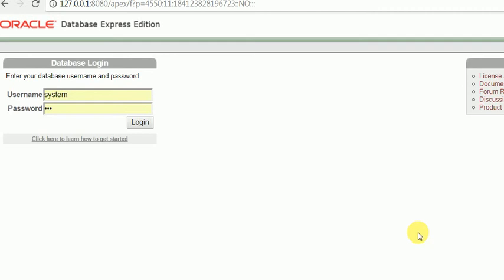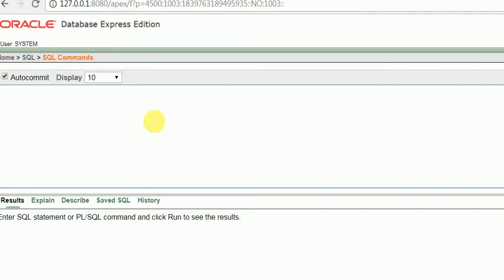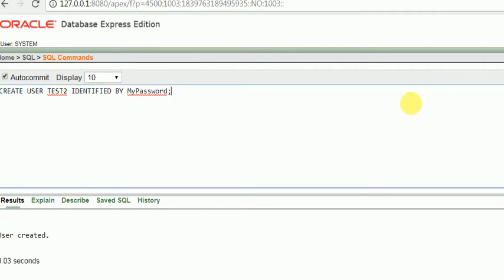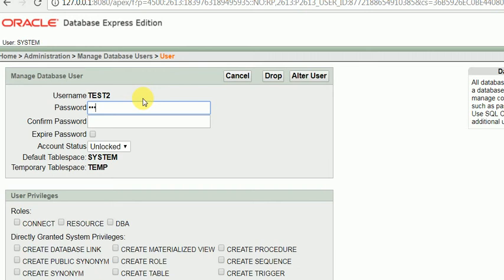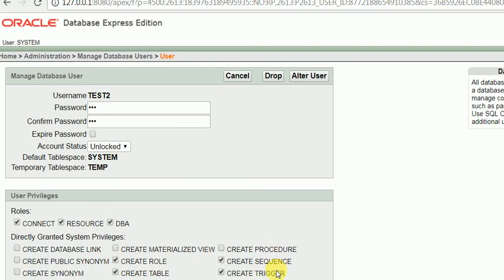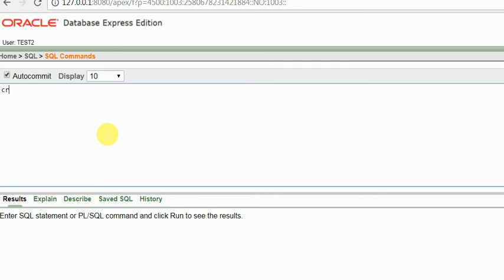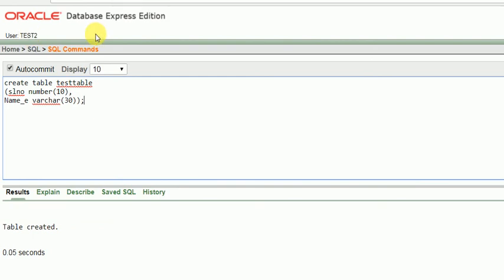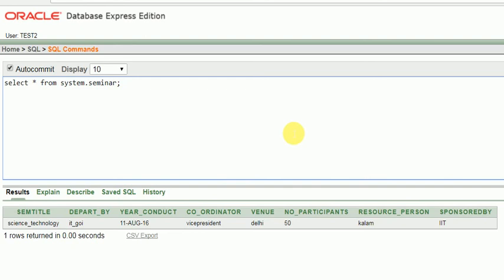ORACLE DATABASE OVER VIEW : HOW TO CREATE USER AND USER PERMISSION-2